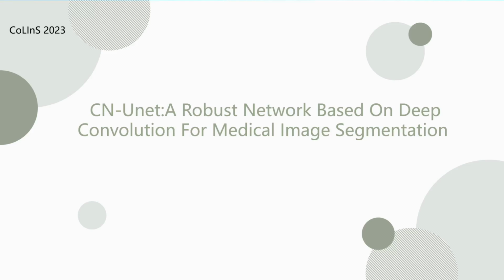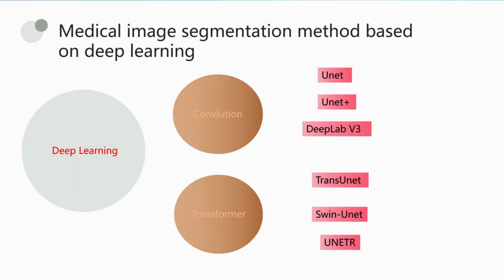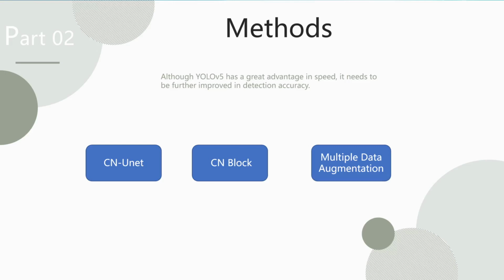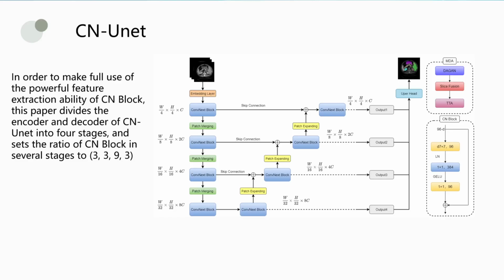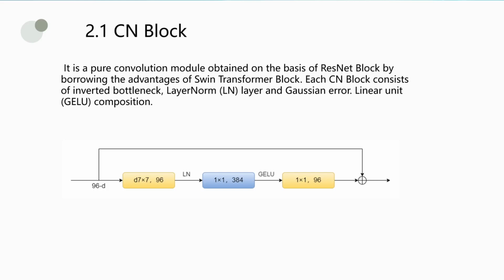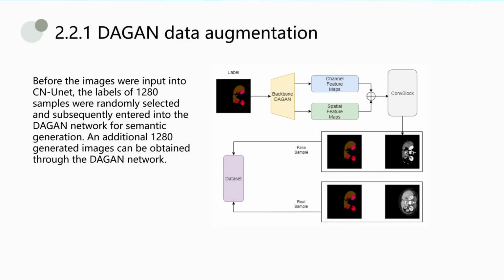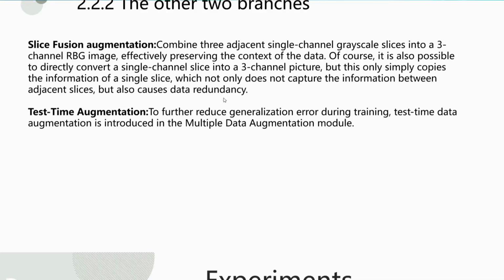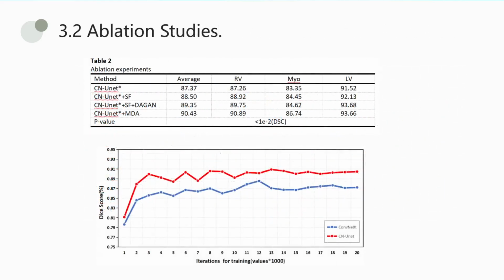CN-Unet:A Robust Network Based On Deep Convolution For Medical Image Segmentation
Wei Liu (1), Junwei Li (1), Zhiwei Ye (1), Orest Kochan (1,2)

1 - Hubei University of Technology ,Wuhan, China

With the rapid development of deep learning, traditional medical image segmentation methods are gradually eliminated. The mainstream tasks of medical image segmentation include tumor segmentation, multi-organ segmentation, cardiac segmentation, and retinal segmentation. For the common multi-category segmentation problem in medical segmentation, due to the large differences in individual shapes and textures between categories, it is difficult to achieve segmentation. Taking medical segmentation as an example, we propose an efficient and powerful network architecture for medical segmentation, CN-Unet. CN-Unet is a U-shaped symmetric network based on deep convolution, and its basic unit comes from CN-Block in ConvNeXt. To cope with small object segmentation in medical images, we design a multiple data augmentation module, in which the slice fusion branch can subtly capture the adjacent information of medical slices. Experiments on two public datasets (Synapse and ACDC) show that the segmentation ability of CN-Unet outperforms other state-of-the-art methods.